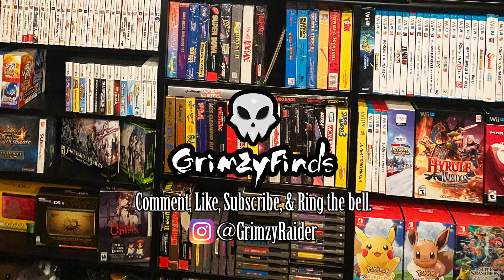Garage Sale Hunting for Video Games 101: Part 1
In this video I go over some tips and tricks for video game hunting at Garage Sales.